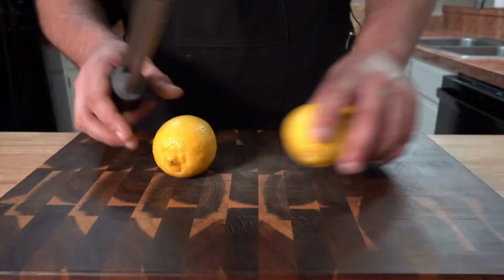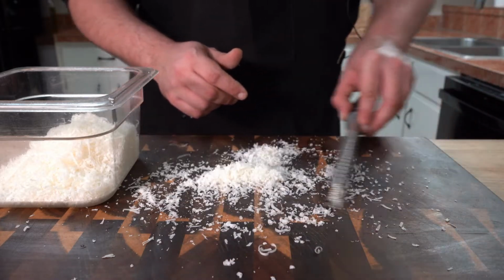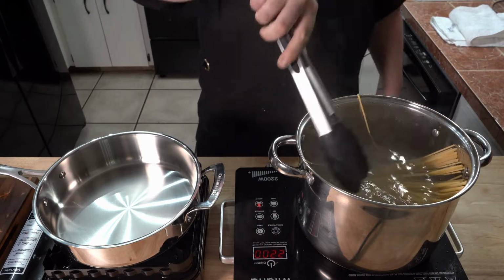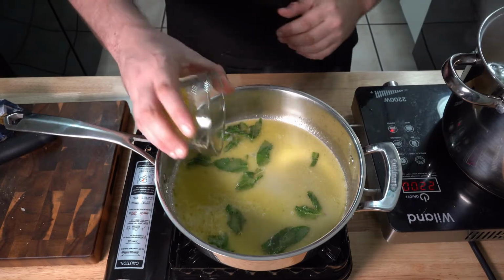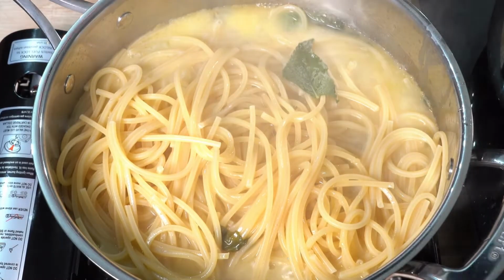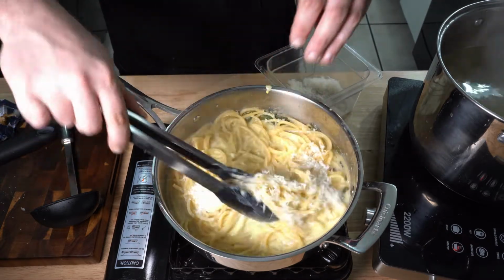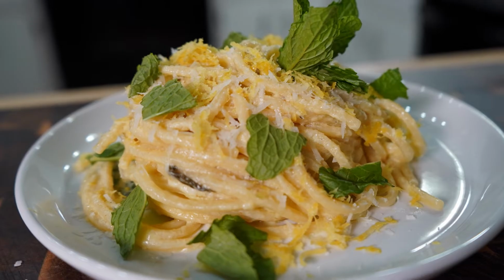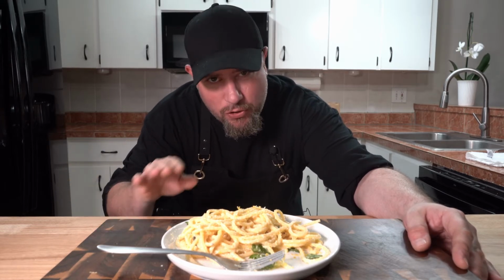I messed around with PASTA AL LIMONE and these are the results...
Pasta al Limone is a very simple Italian Pasta dish made with lemons.  ...one of the most delicious for sure.  I messed around with Pasta al Limone and these are the results... give this one a try!!!